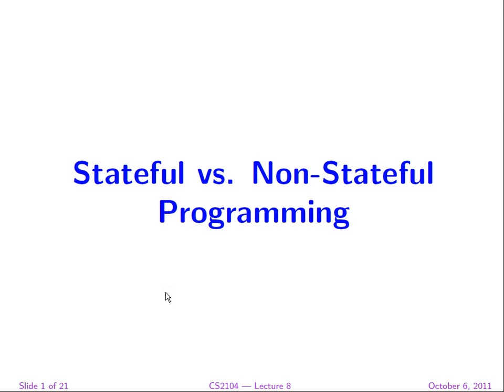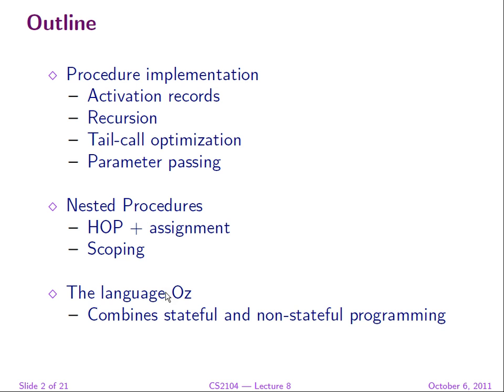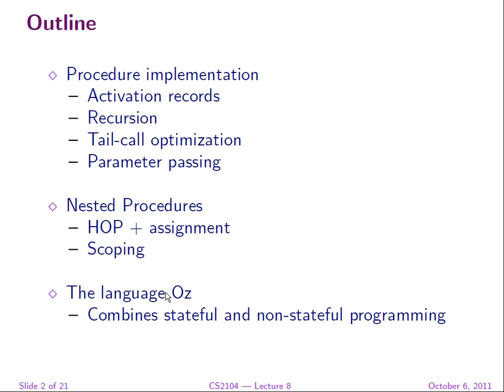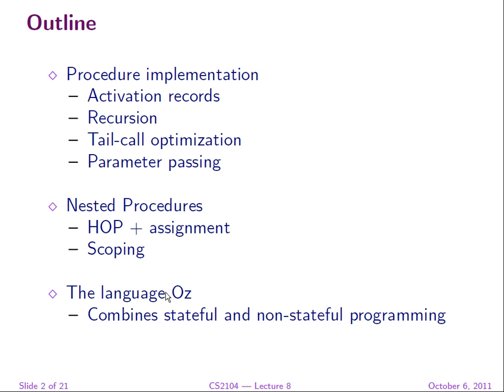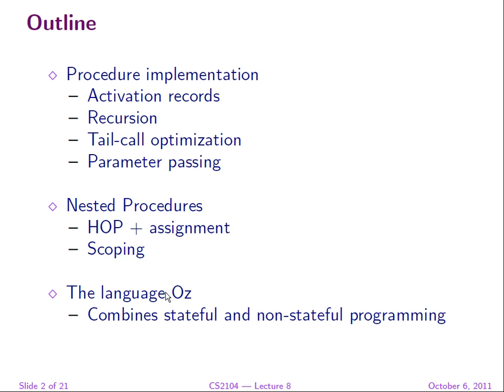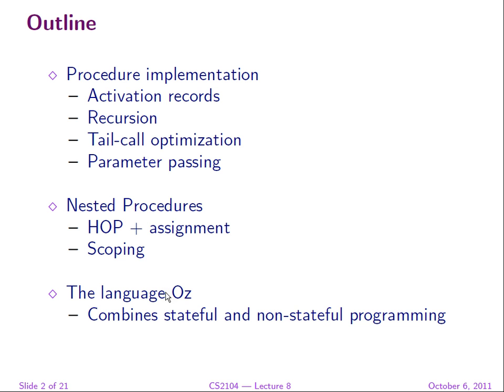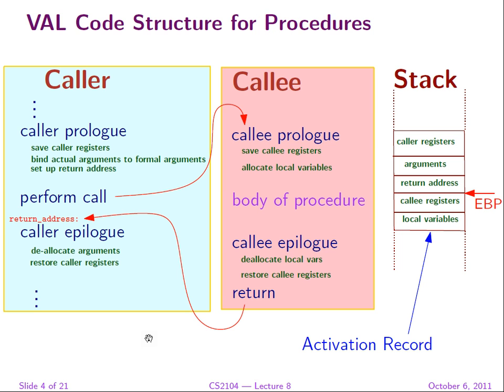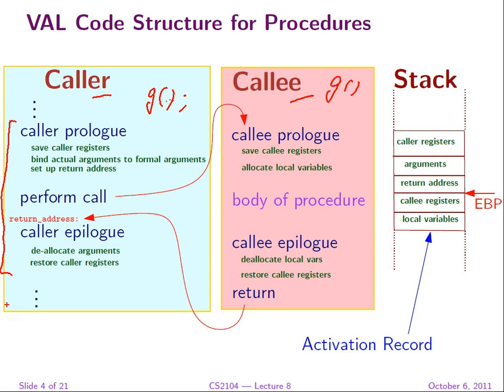CS2104 Programming Languages Lecture 8